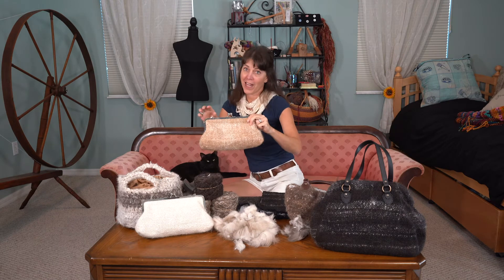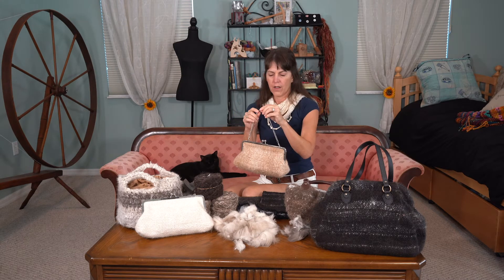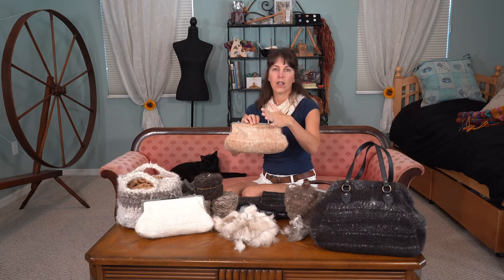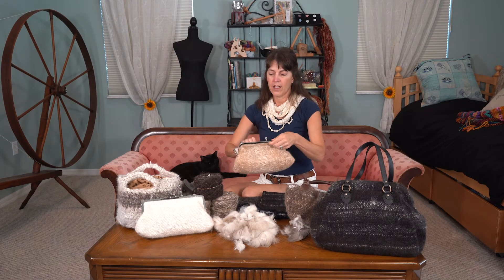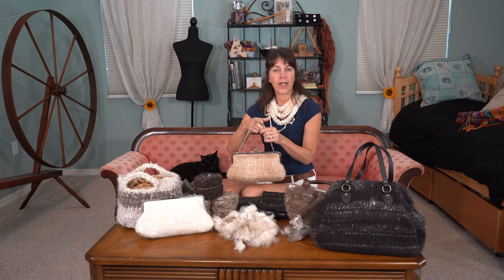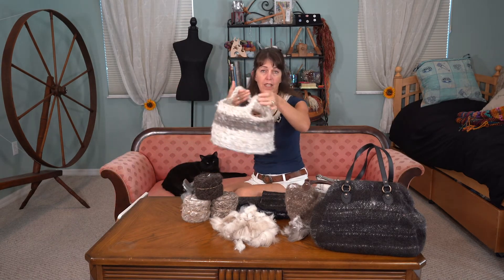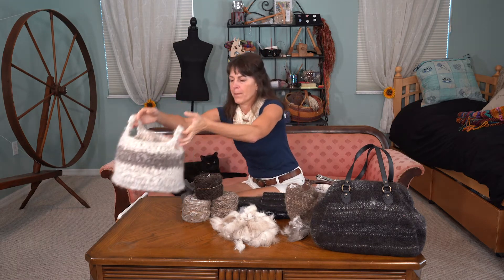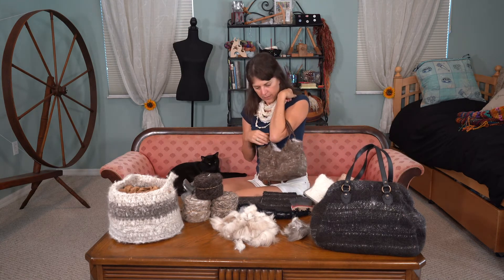Making Yarn from Dog and Cat Fur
Yes you can make beautiful yarn from cat and dog fur.  This is a discussion and demonstration, with a few extra tips, on how you can get started, and how you make beautiful things.

Help support this programming.